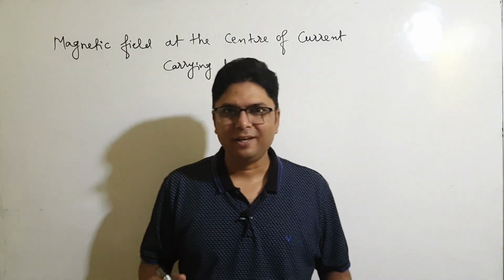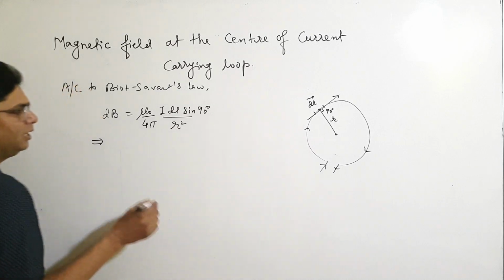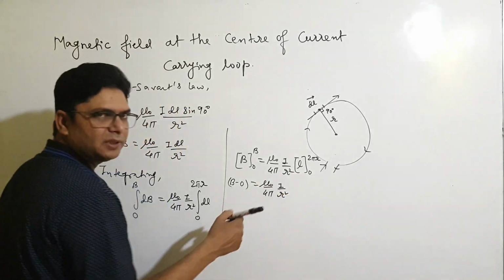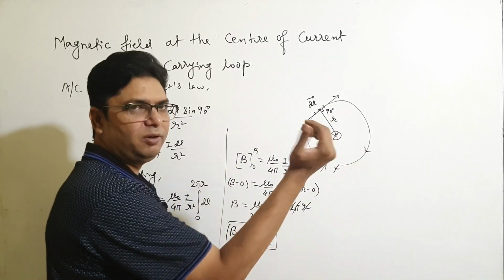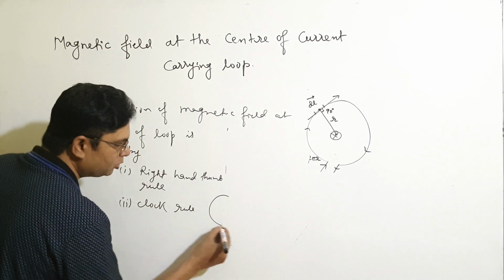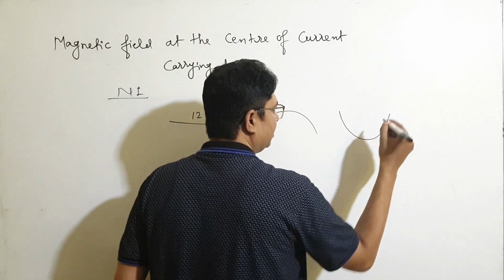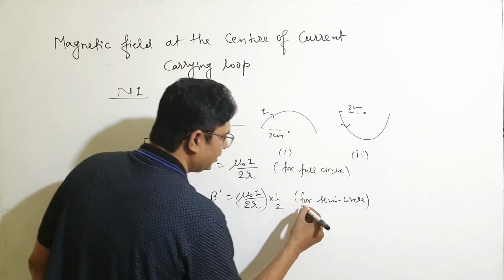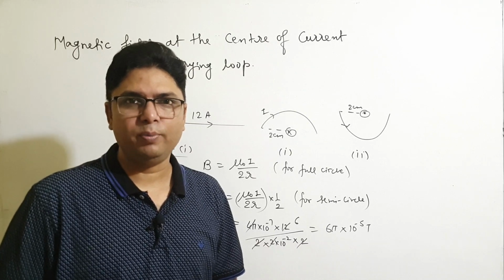Magnetic Field at the centre of Circular Current Loop